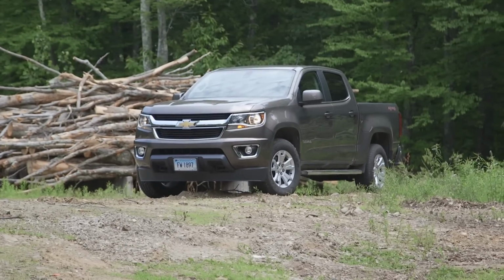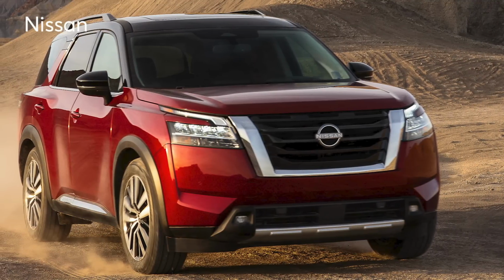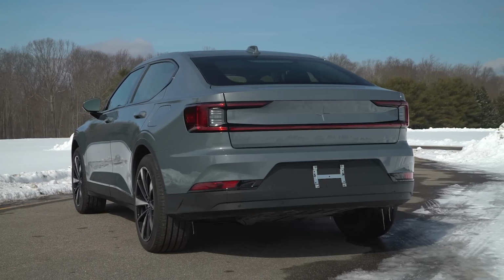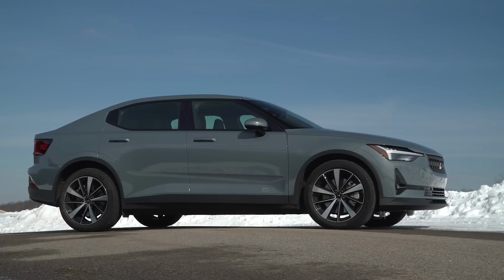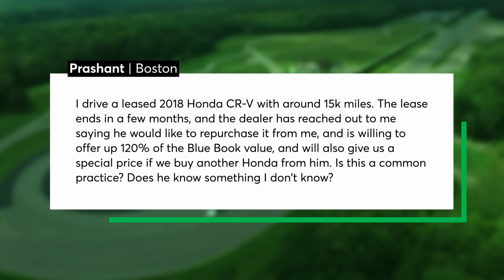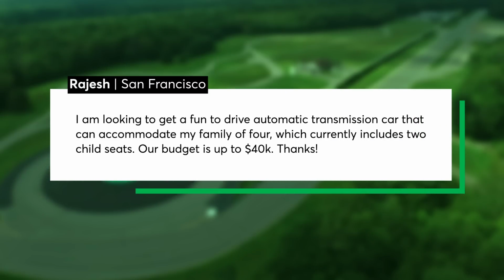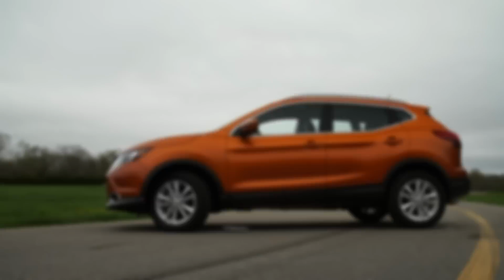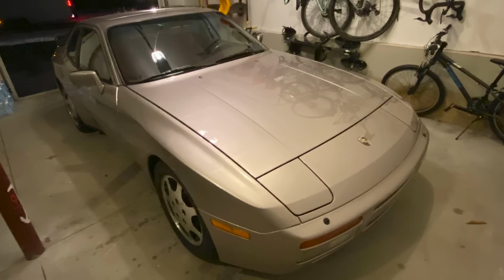2021 Polestar 2 First Impressions; New Nissan Frontier & Pathfinder | Talking Cars #294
CR recently bought the very first car released by Polestar, the performance brand from parent company Volvo. The Polestar 2 is an all-electric hatchback built to compete with other luxury EVs like the Tesla Model 3 and Audi e-tron, and we share our first impressions on what we found taking it on the open road, as well as our test track. Nissan recently announced a redesigned Frontier pickup truck and Pathfinder SUV, and we ask the big question: what took so long?! Other topics this week include why a dealership might offer you above market value for your used car or leased vehicle, if it's wise to purchase a vehicle that was recently discontinued, a fun-to-drive car that can accommodate two child seats, and if an imported Kei car would make a sensible car for driving around town.

00:00 - Intro
00:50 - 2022 Nissan Frontier Preview
06:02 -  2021 Polestar 2 First Impressions
14:05 - Question #1: Would it be wise to purchase the recently discontinued Lexus GS 350?
15:45 - Question #2: Why are dealerships offering above market value for used and leased vehicles?
20:12 - Question #3: Which fun-to-drive vehicle can comfortably fit two child seats?
24:06 - Question #4: Is it a good idea to import a 25 year old Kei car from Japan for around town driving?

Preview: For 2022, the Nissan Frontier Finally Gets a New Look

New 2021 Polestar 2 to Compete With Tesla’s Model 3